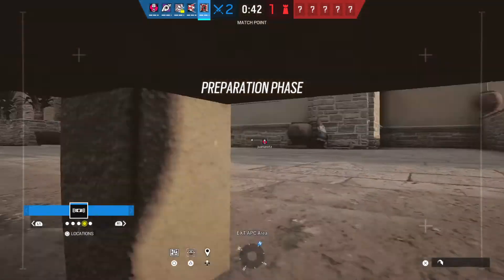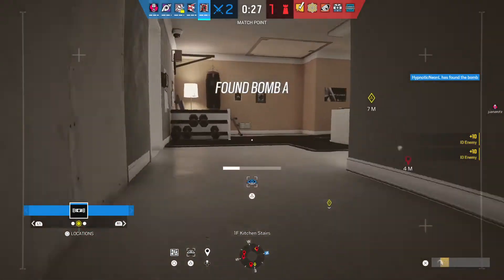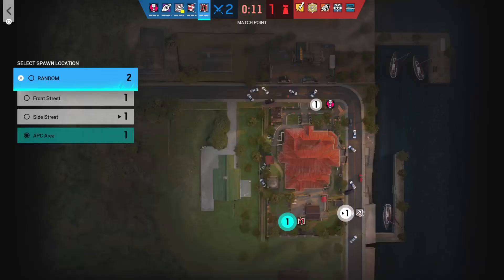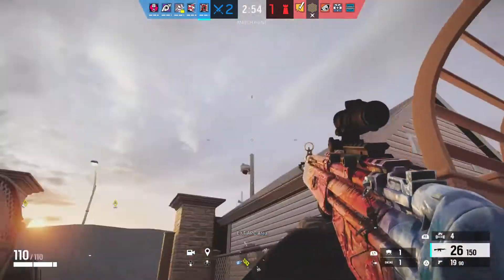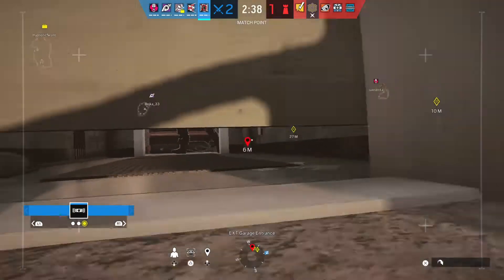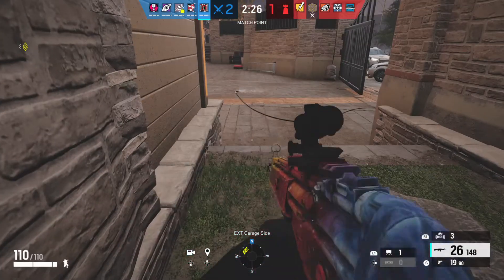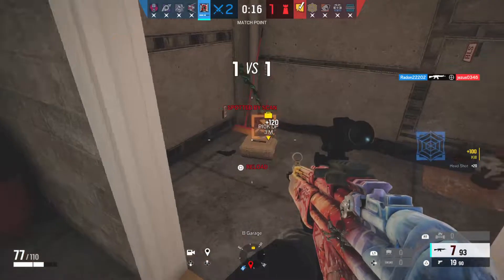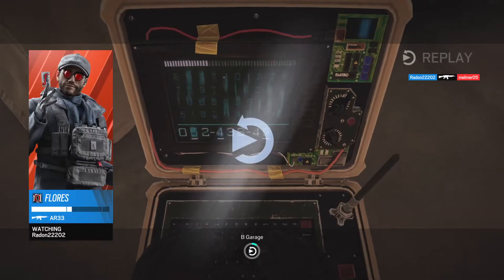1v3 Clutch With Terrible Aim